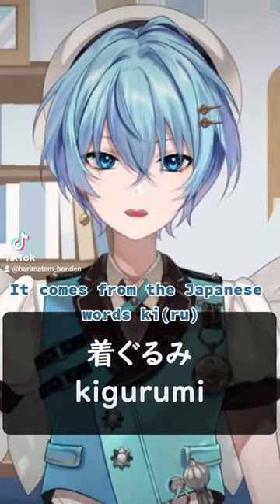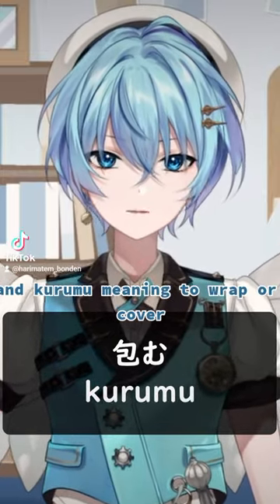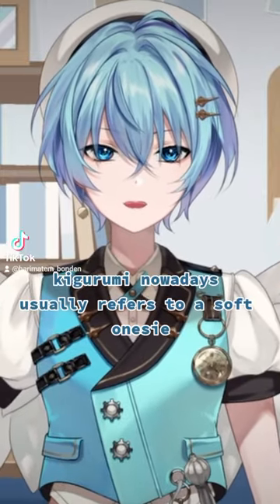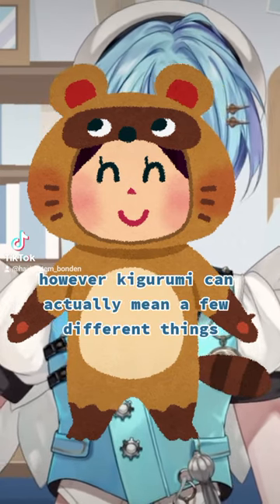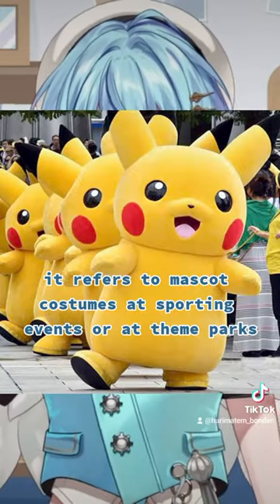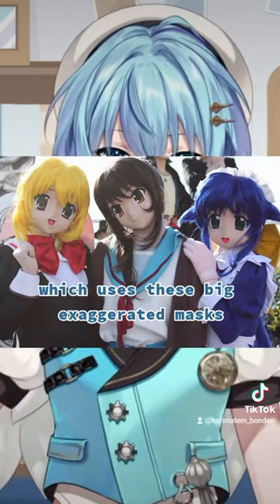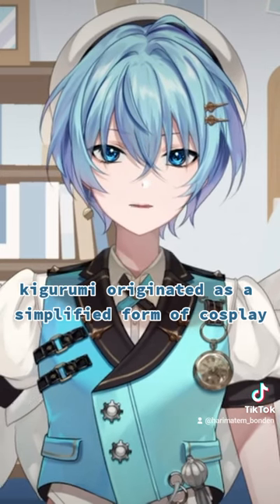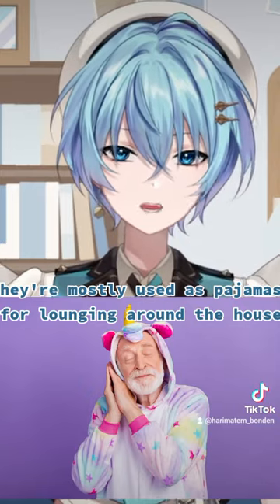Do you have a kigurumi?